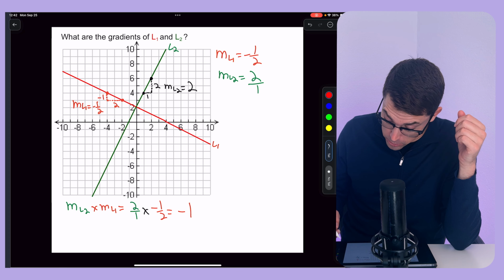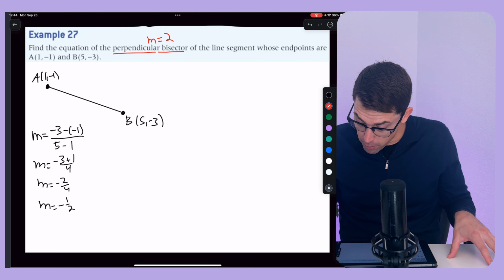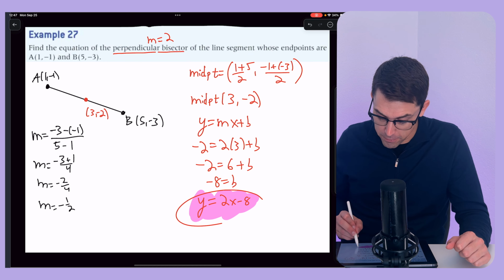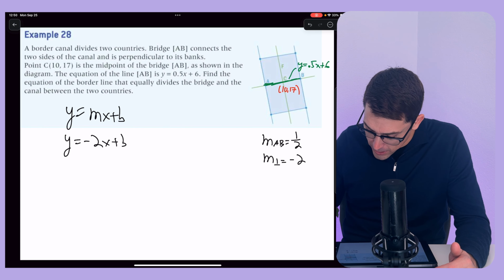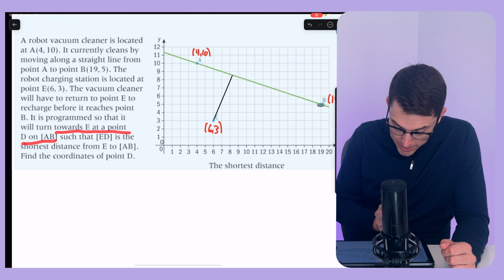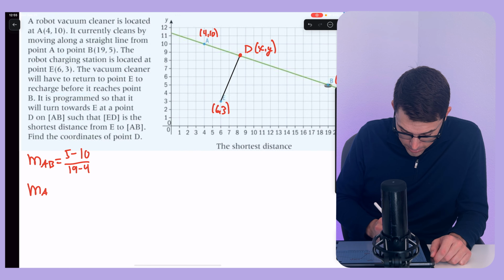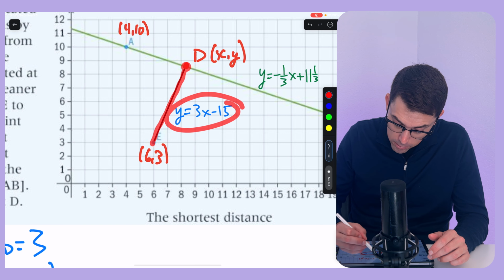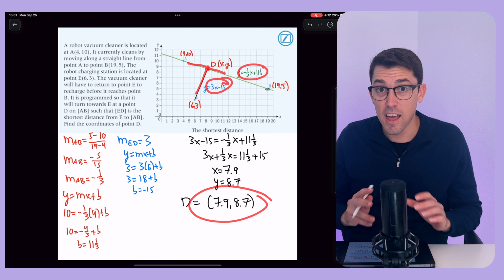Perpendicular Lines...let's get the right angle!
Let's take a look at perpendicular lines!